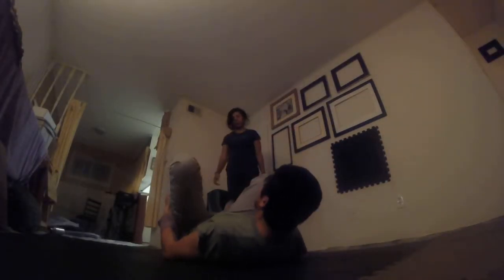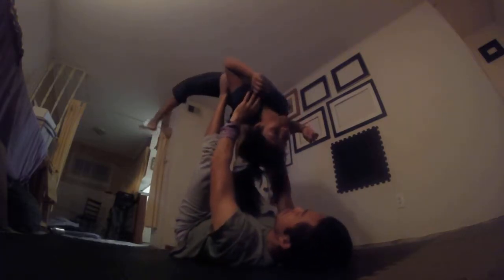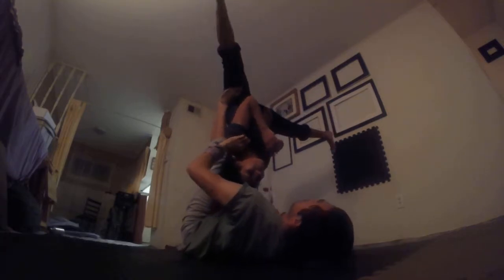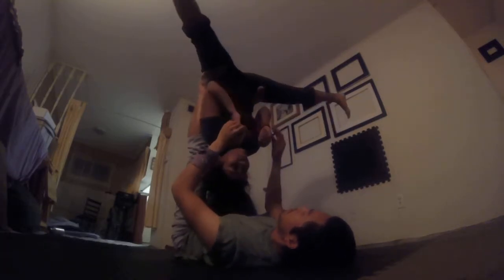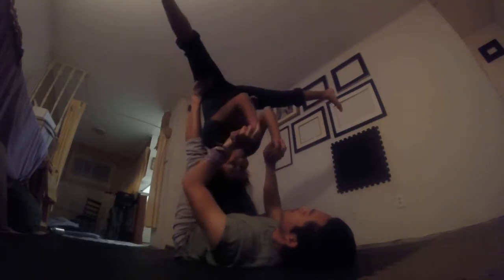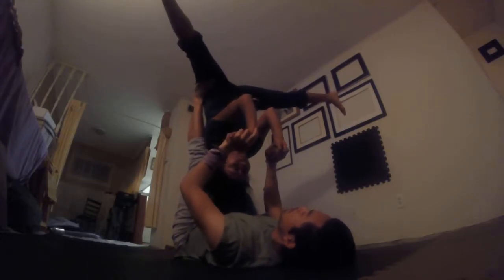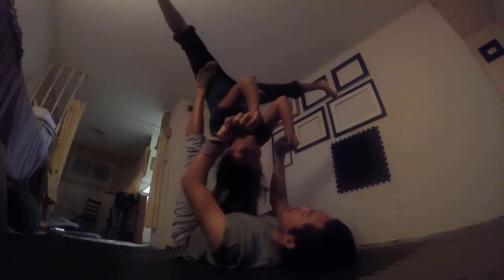Acro Yoga Tutorial: How to Straddle Bat pop to Star intermediate lesson